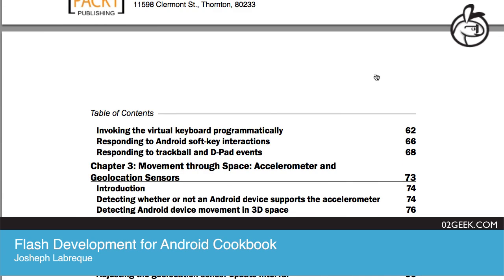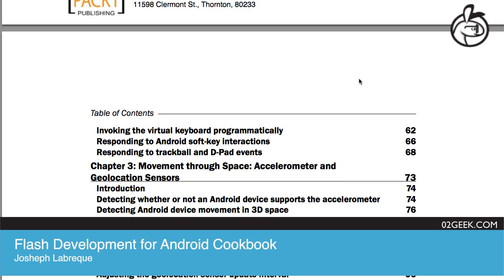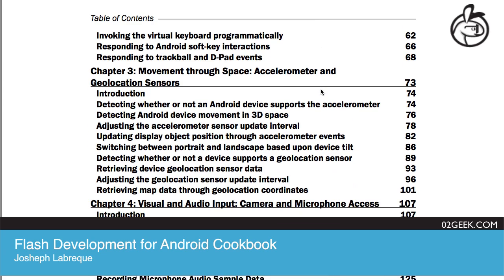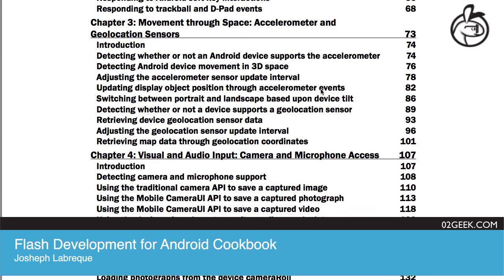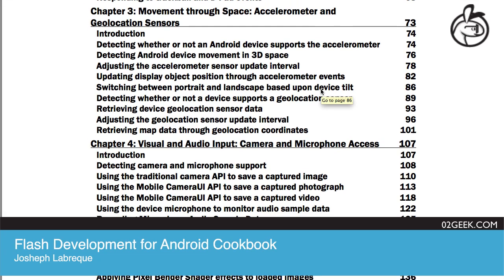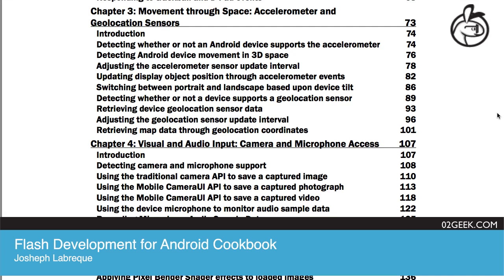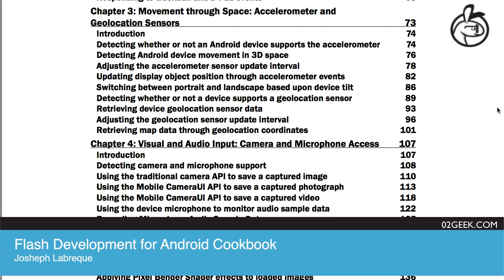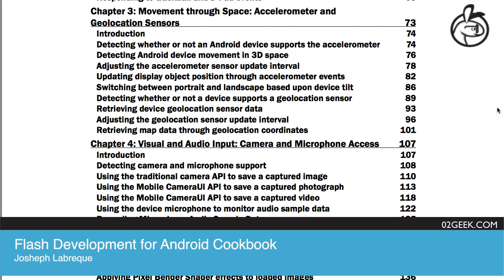Flash Development for Android Cookbook 03/11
Written in cookbook style, this book offers solutions to all common Flash Android development problems through recipes. Although focused on Andoird(AIR) this book is a great getting started book for mobile development in general. Each recipe contains step-by-step instructions followed by analysis of what was done in each task and other useful information.